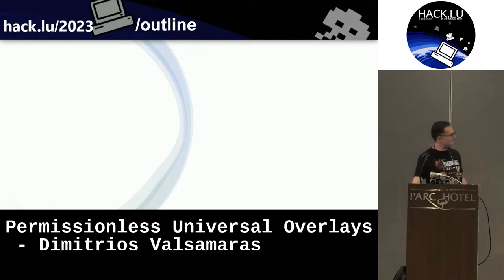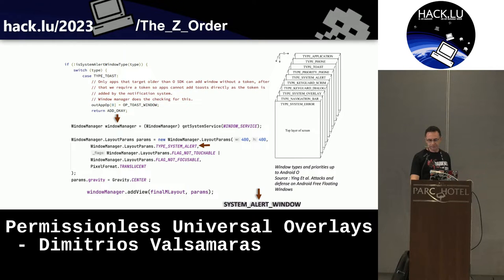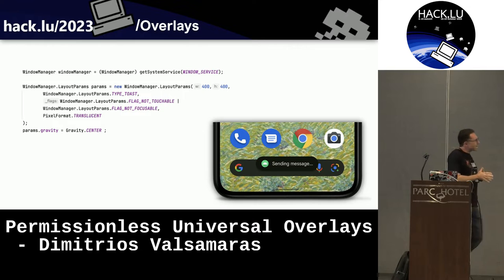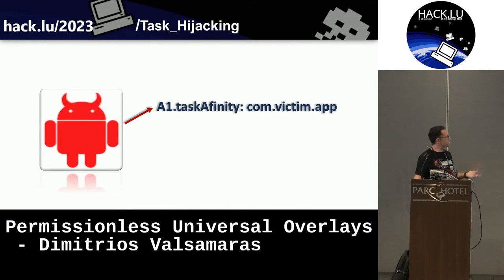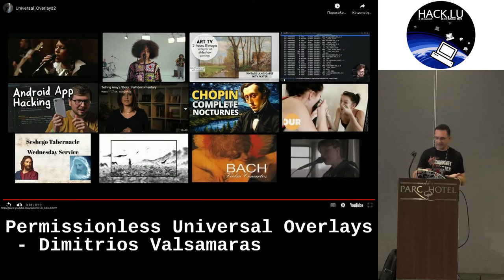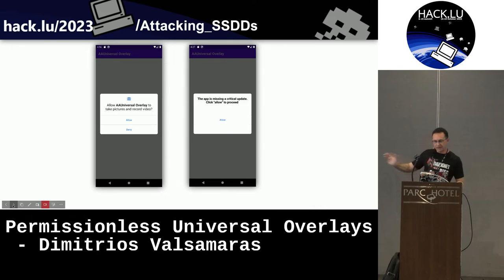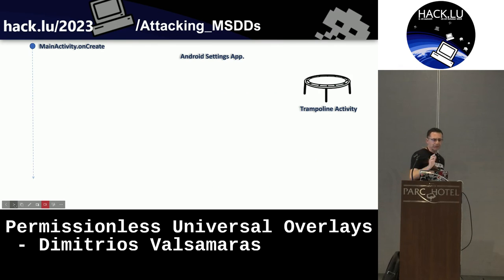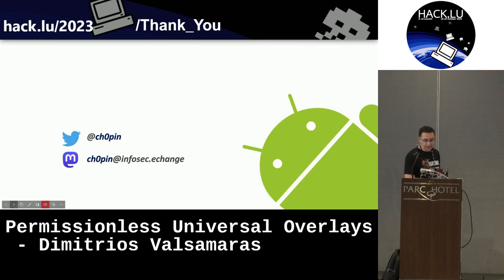Hack.lu 2023: Permissionless Universal Overlays - Dimitrios Valsamaras